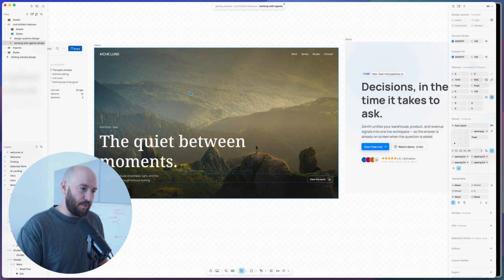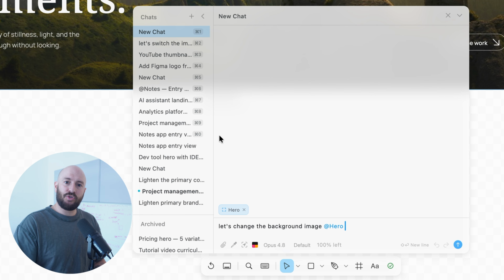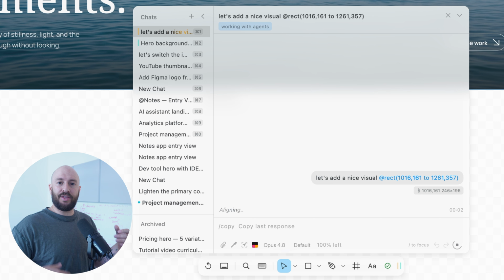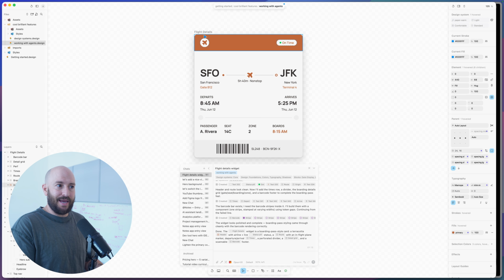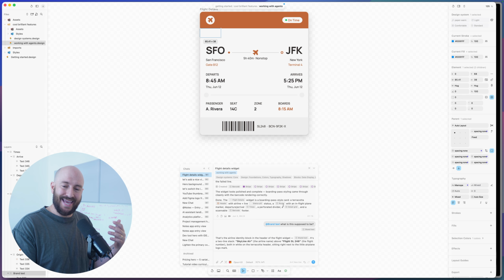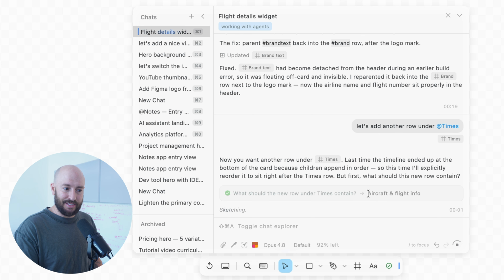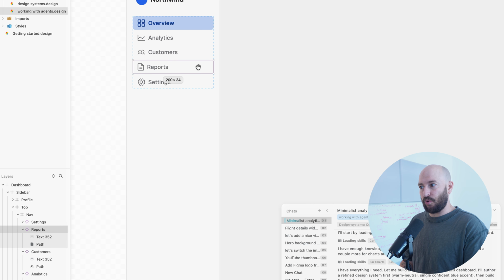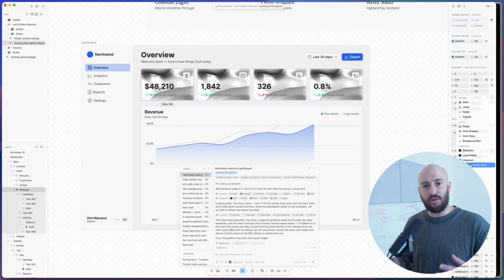Yikes figma: designing with AI agents in Brilliant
In this video we'll take a look at agents in Brilliant! A new, completely free, local, AI-native design tool that feels like Figma, but your work can be offloaded to AI agents.

In this video we'll cover incredible things you can do with agents in brilliant including:
1. referencing elements
2. using design systems
3. agents creating with components and instances
4. color picking
5. position picking